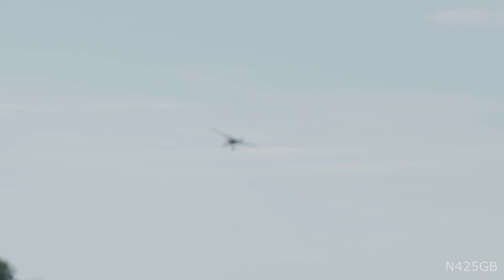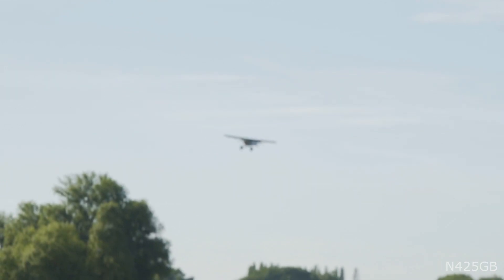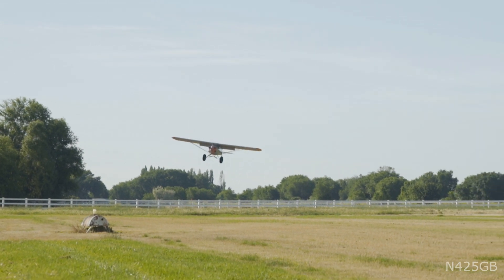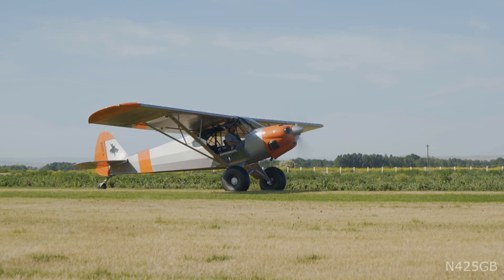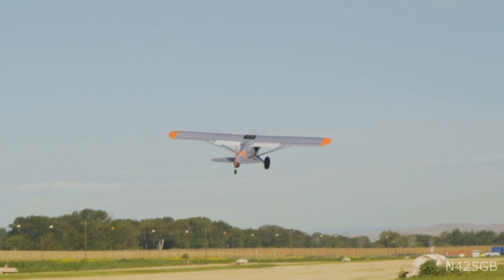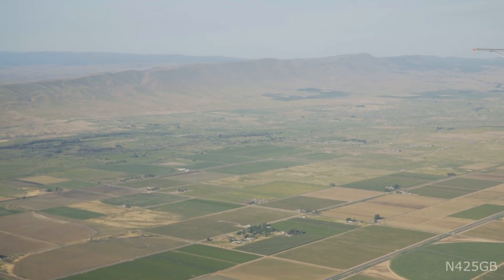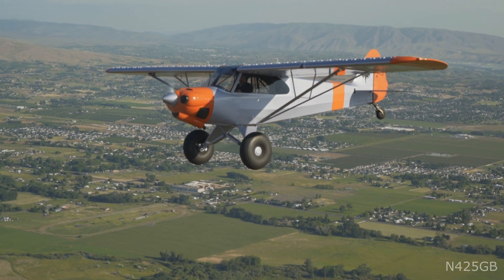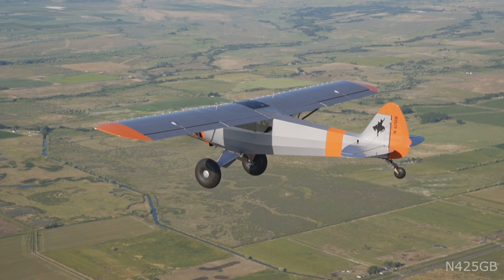2009 Carbon Cub EX For Sale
Extra horsepower in a very light (954 lb. empty weight) 2009 Carbon Cub EX with over 900 lbs. of useful load and an extra 10 horsepower. This is one EAB certified Carbon Cub that will outperform even a new factory-built Light Sport Carbon Cub SS!